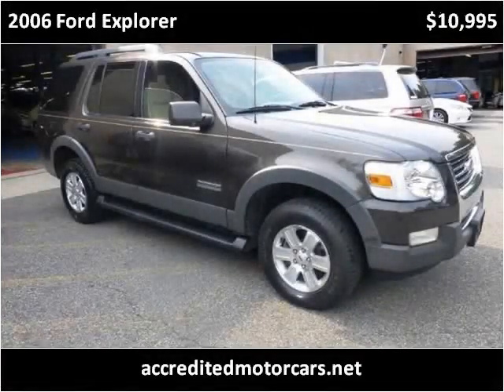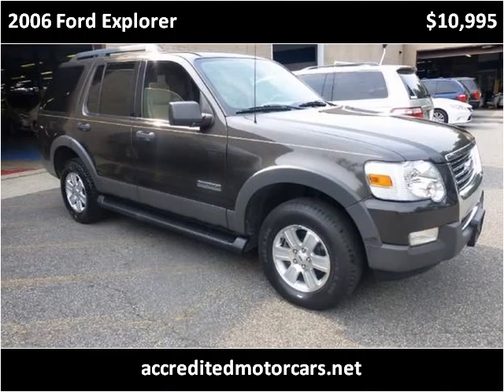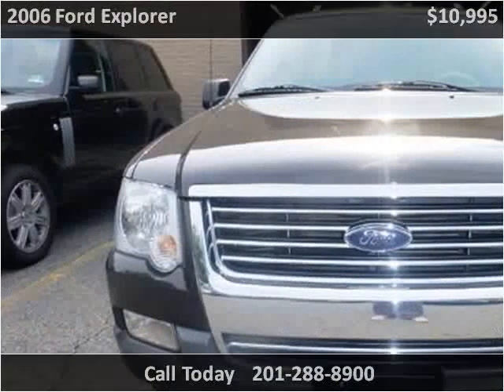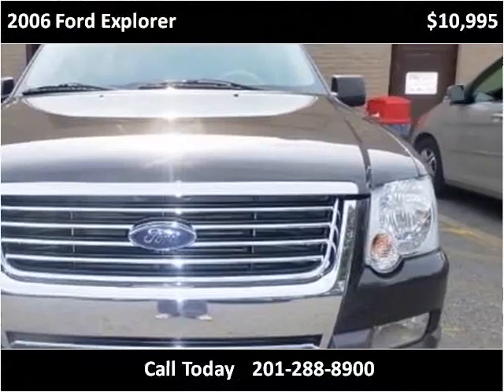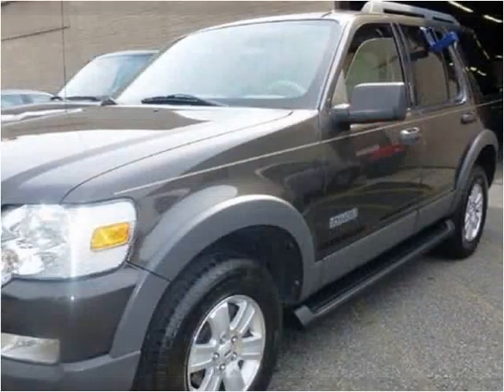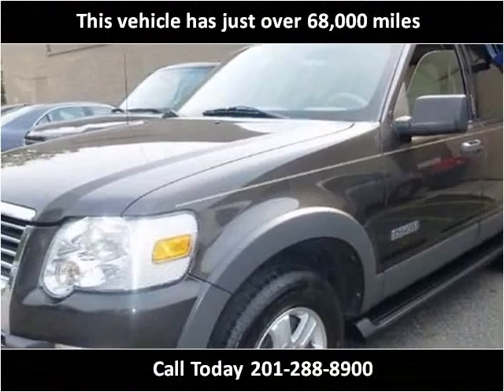2006 Ford Explorer Used Cars Teterboro NJ